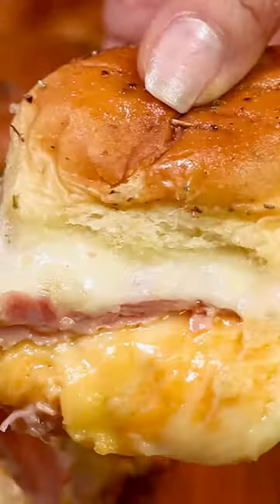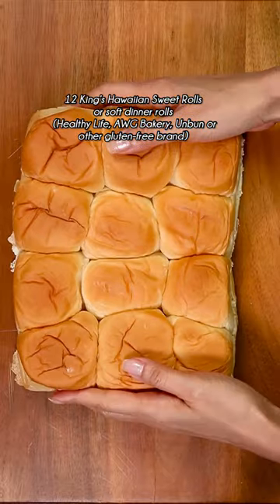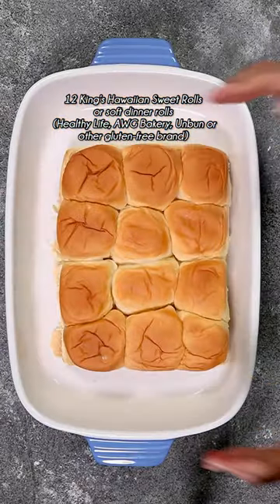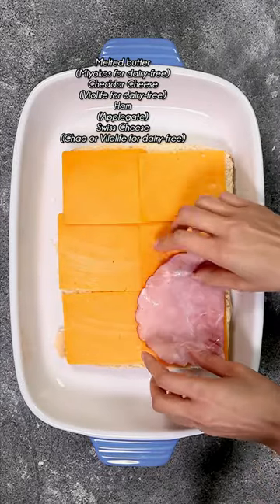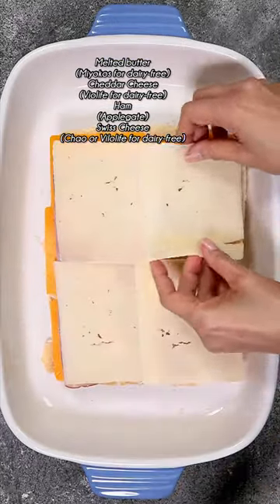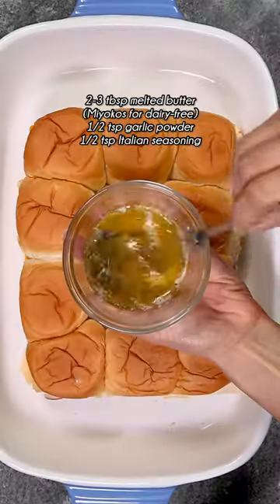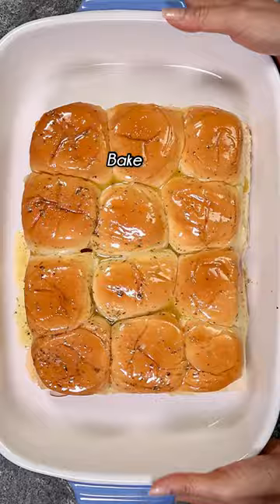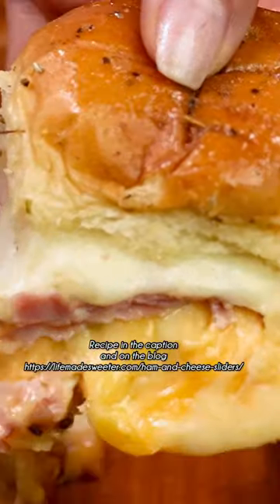Ham and Cheese Sliders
ham and cheese sliders 🍔the best easy appetizer or snack for feeding a crowd at Super Bowl game day parties or weekend potlucks.

✨ingredients

For the Melted Butter Topping
2-3 Tablespoons butter , melted (you can also use dairy-free butter like Miyokos)
1/2 tsp garlic powder
1/2 tsp Italian seasoning
For the Ham and Cheese Sliders
1 12 count package Hawaiian or Soft Dinner Rolls ,  (you can use Brioche-Style Sweet Rolls from Canyon Bakehouse for gluten-free or aWG Bakery, Unbun or Carb Wise rolls from Slice of Life for grain-free / lower carb)
12 slices baked ham (For a no nitrate option, use Applegate's Organics Slow Cooked Ham, Black Forest Ham or Honey Ham)
9 slices cheddar cheese (For dairy-free, use a vegan cheddar like Violife or Chao)
9 slices Swiss cheese (For dairy-free, use vegan Provolone slices like Violife)

Full recipe + links for brands we used are on the blog➡️ type into your web-browser or search “ham and cheese sliders” or google “lifemadesweeter ham and cheese sliders)